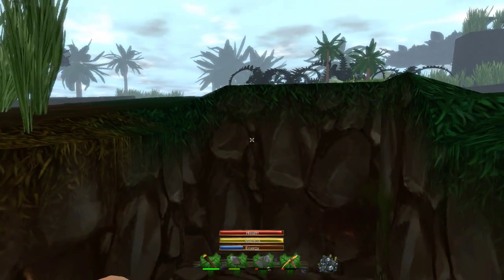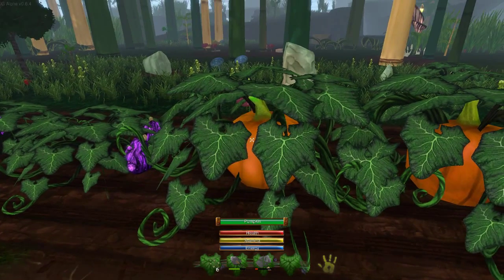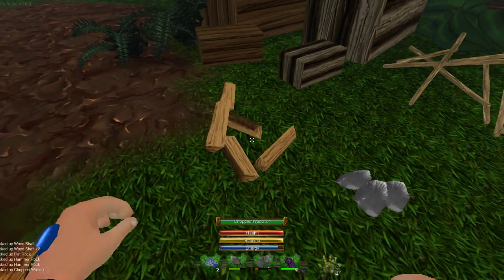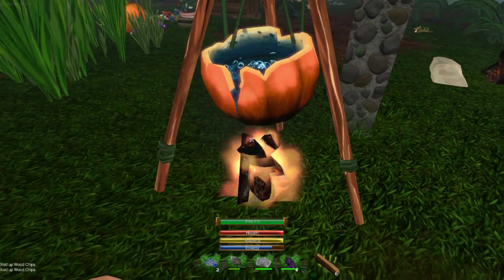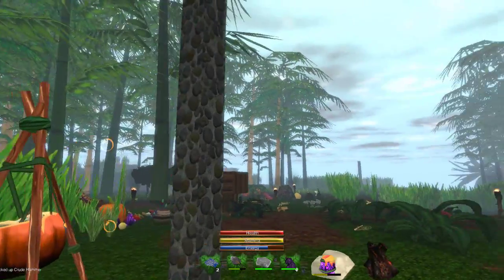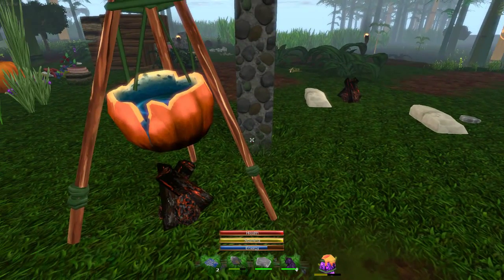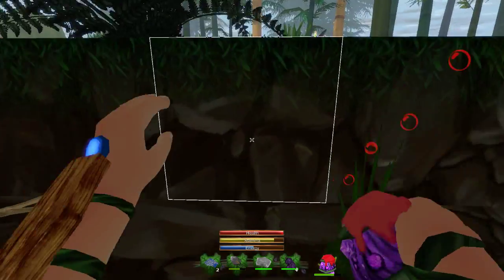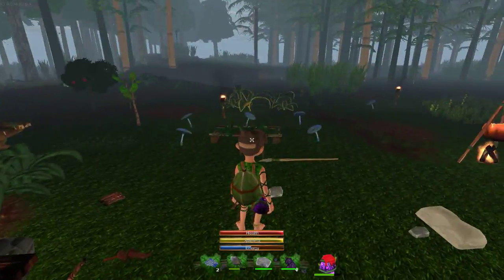TUG #3 -- Pumpkin Potions: The Apothecary System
Let's buff up with colorful, bubbly, frothy potions. We can run faster, heal ourselves, fuel ourselves, grow our crops, and most importantly, in my opinion, continuously restore the durability of our tools and weapons.

It's likely that you have already heard of TUG, The Unnamed Game. It's a graphically gorgeous soon-to-be-multiplayer open-world sandbox-RPG that is currently in early pre-alpha. Let's jump in while it's young and see what happens...

You can get very affordable early access to TUG or by contributing to their Kickstarter campaign which also has a great video describing their ambitious plans for the game.